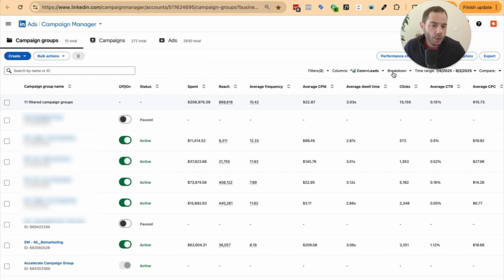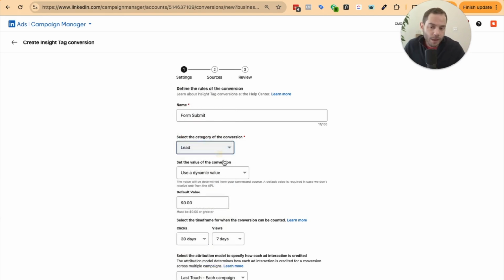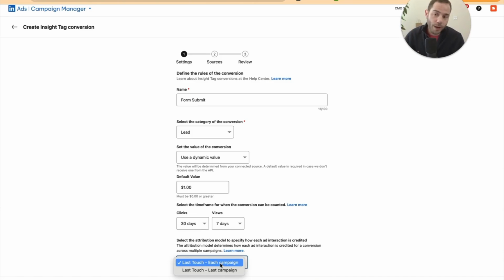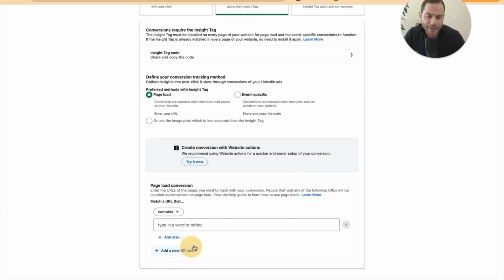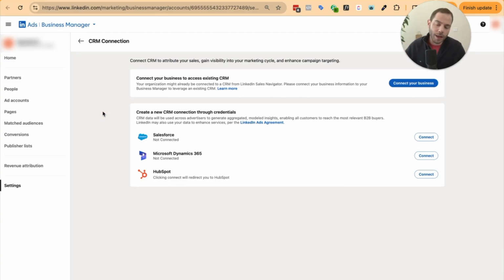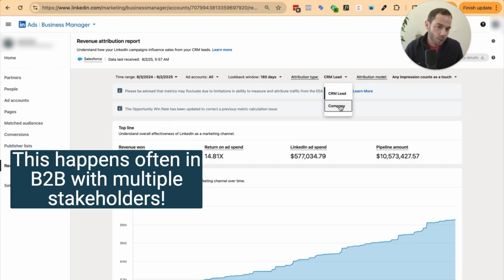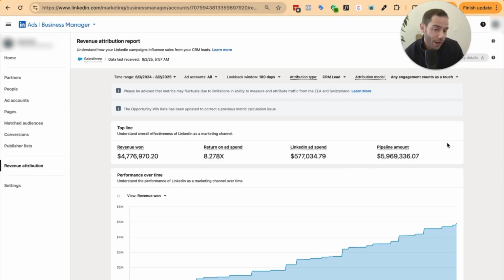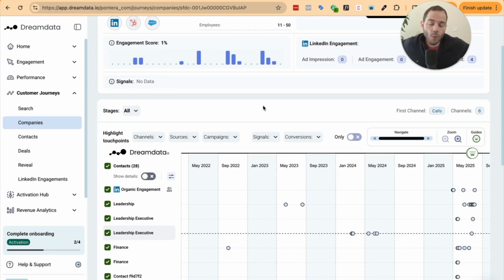Beginner Guide To LinkedIn Ads Conversion Tracking For 2025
Dive into the essentials of setting up LinkedIn ads conversion tracking for your marketing campaigns. We'll cover common pitfalls, the various levels of conversion tracking, and how to choose the right options based on your business needs. Learn how to track basic form submissions, configure CRM pipeline stages, and implement advanced page views and key page visit tracking. We'll also explore LinkedIn’s revenue attribution reports and integrating more comprehensive platforms like Dream Data or Hockey Stack for a unified view of your marketing impact. Perfect for businesses of all sizes looking to enhance their conversion tracking setup and gain deeper insights into their campaign performance.